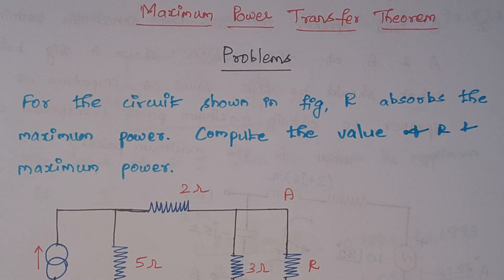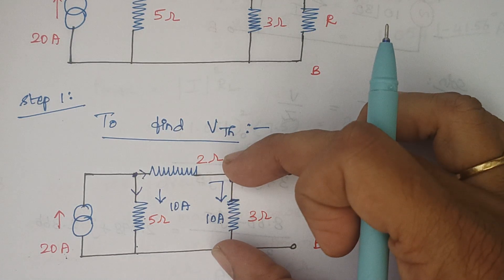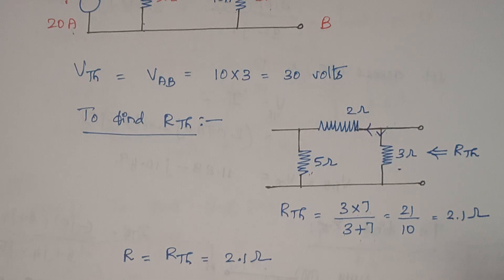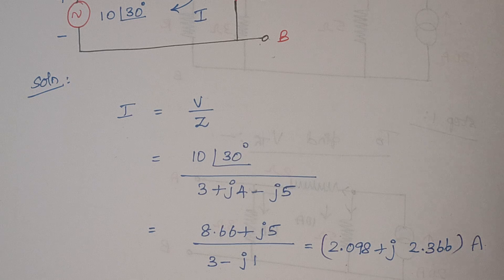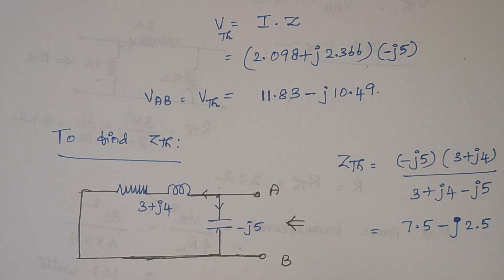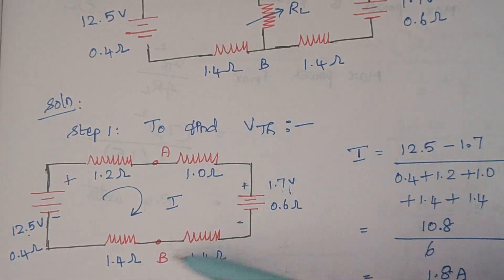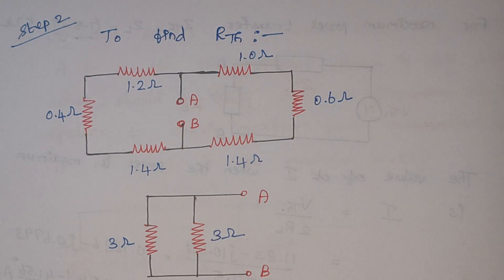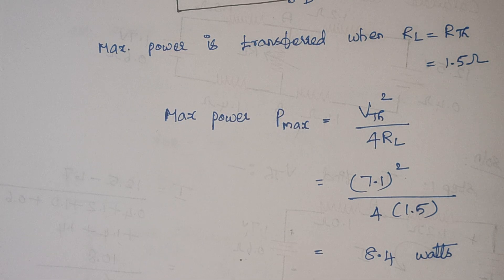Maximum power transfer theorem ( Problems 1,2 &3)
# solving circuits using maximum power transfer theorem
# finding Vth and Zth
# calculating maximum power transferred to the load
# Finding the value of load resistance using maximum power transfer theorem